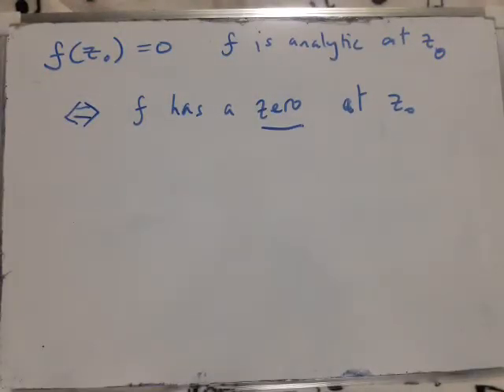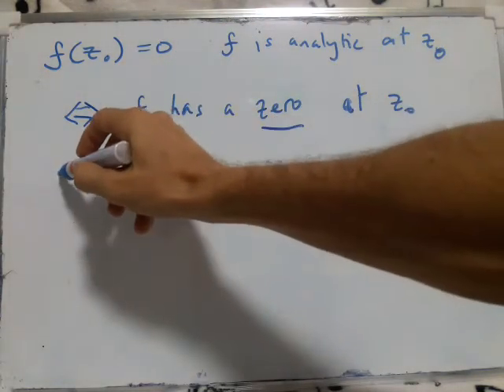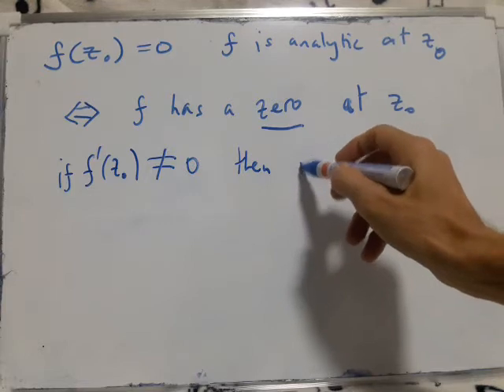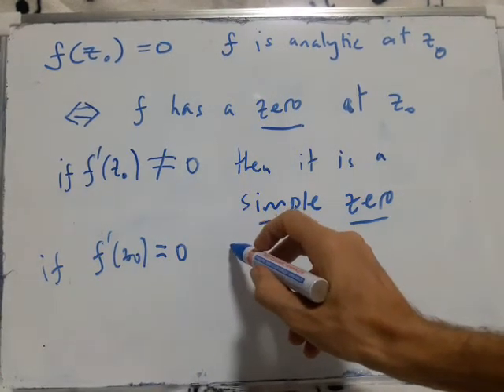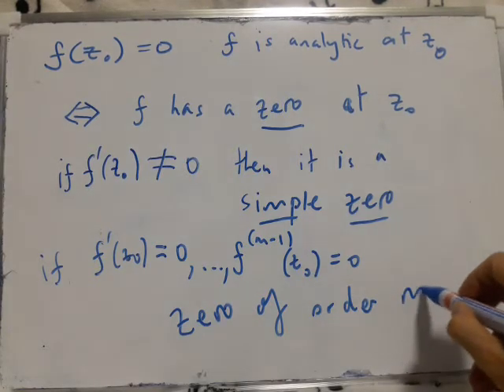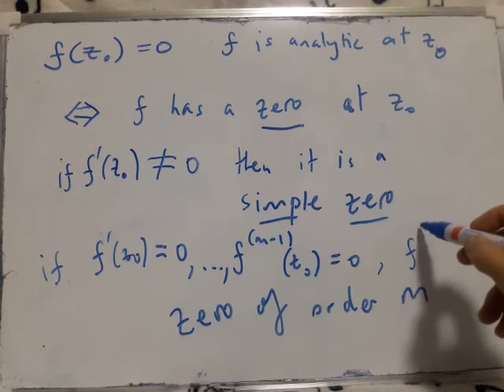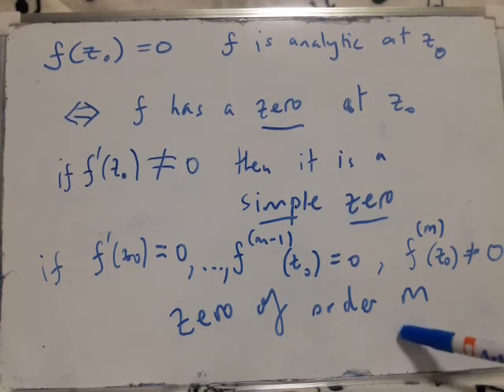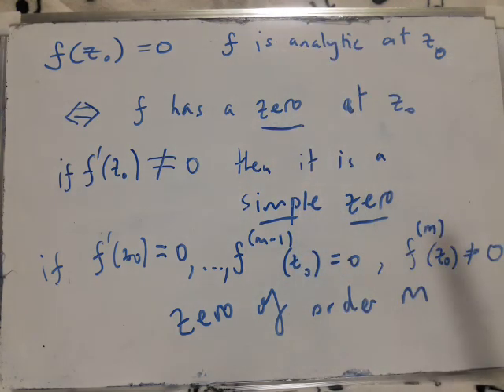Simple zeros and zeros of order m